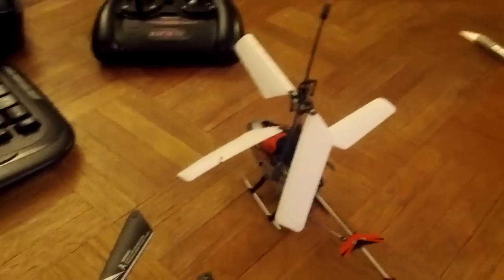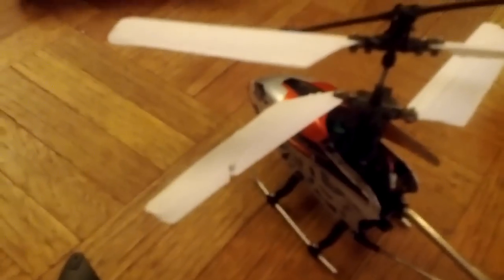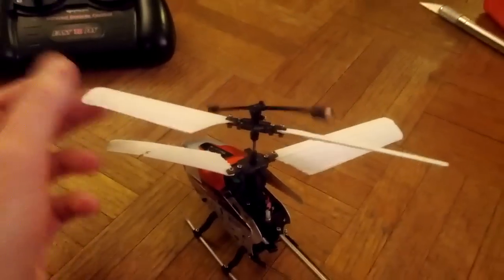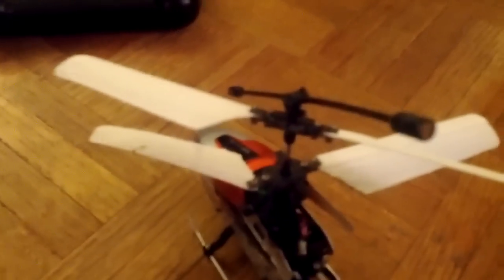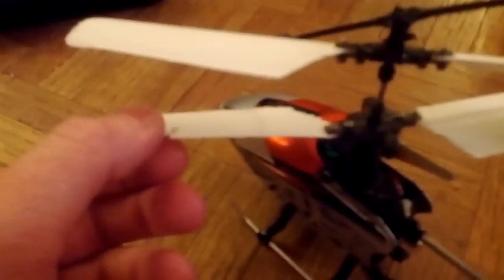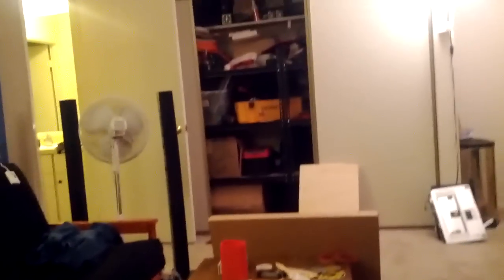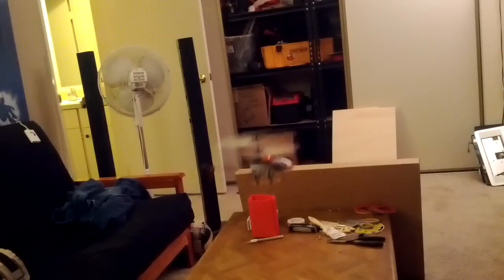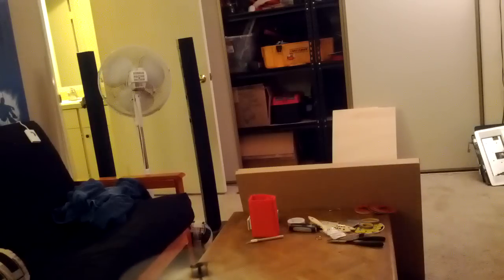Working 3D printed helicopter blades (Ultimaker 3D printer)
This is my second attempt at printing working Helicopter blades at home using my Ultimaker 3D printer. They work! My first set of blades worked when used only as the top blades, but did not work when all 4 blades were replaced. This new version decreases the thickness (and therefore weight) and also increases the angle of attack.

Printed on an Ultimaker 3D printer (at home!) using Netfabb at 100% speed with the "Ultra" profile, which is .08mm layer heights. Each blade prints in 26 minutes.

The Helicopter is a "JXD 340".